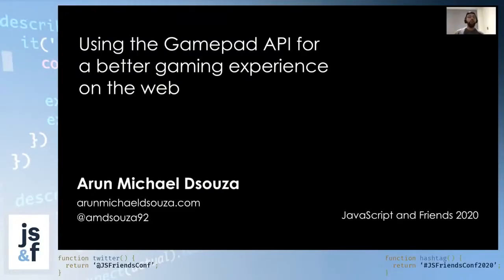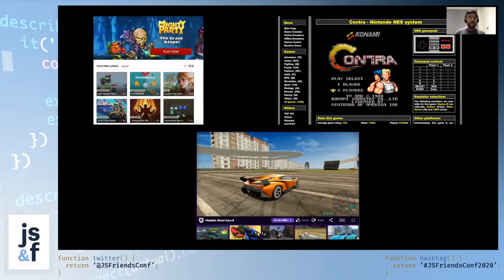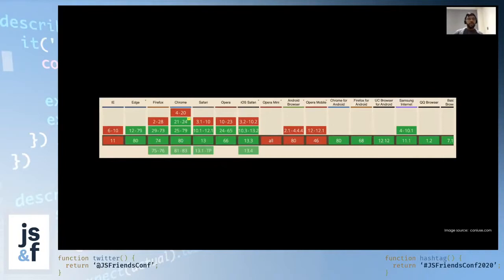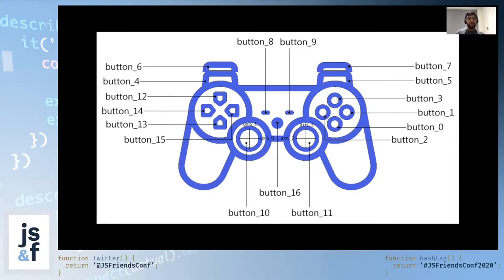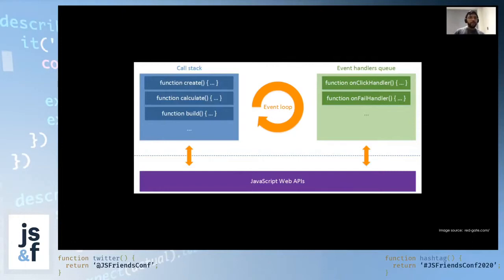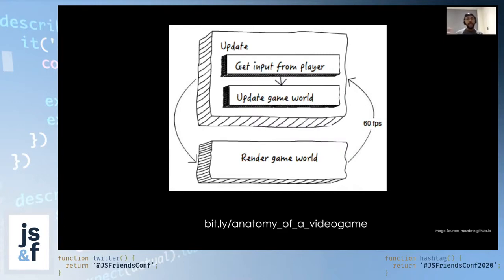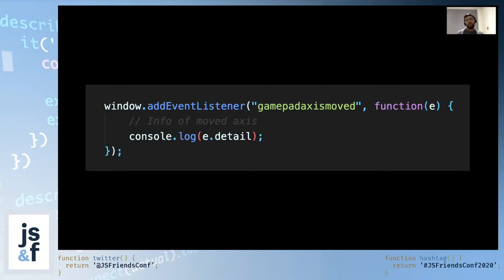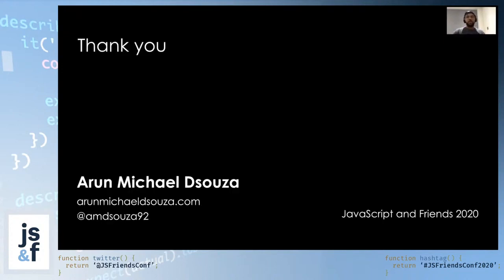Conference 2020 Track 4 - Arun Michael Dsouza - Using the Gamepad API for a better gaming experience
This talk explores the usage and impact of the Gamepad API in the web gaming space. The Gamepad API lets you connect and use various gaming controllers with browsers, but since this API is in very early stages, tracking different controller inputs across browsers becomes extremely challenging. For this very purpose I have been working on an open source library which provides support for button press, axis movement events as well as vibration play effect in browsers. We’ll be focusing on how we can leverage this library for providing better gaming experiences to consumers on the web.